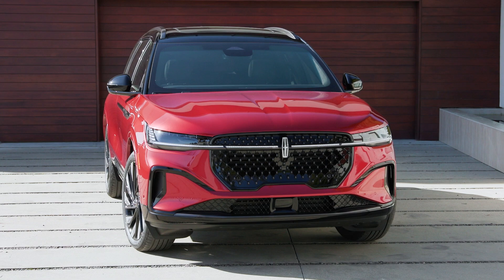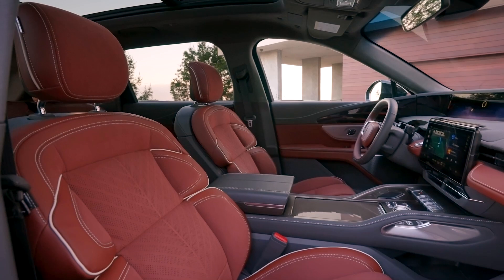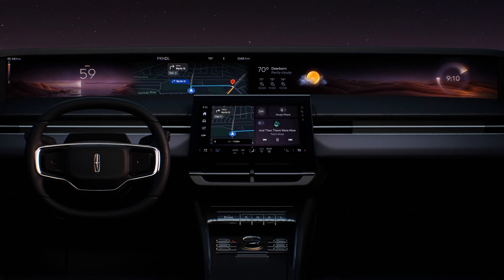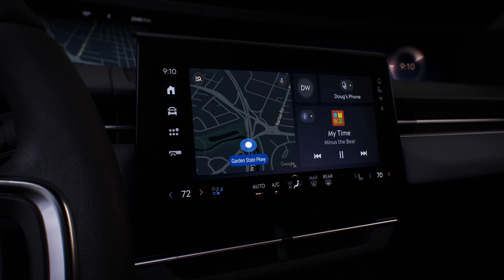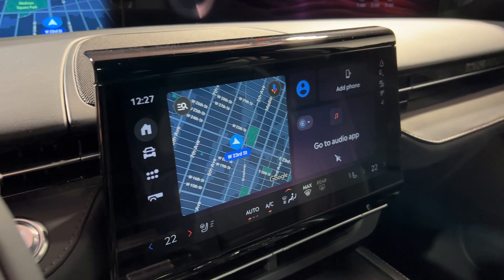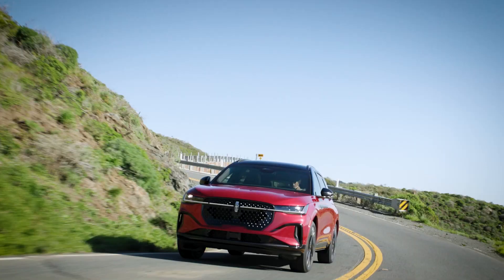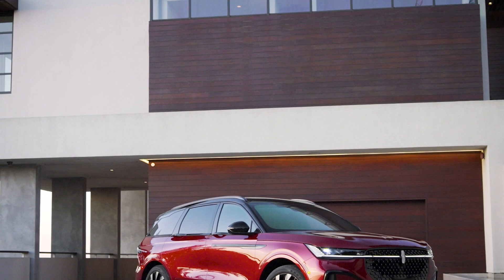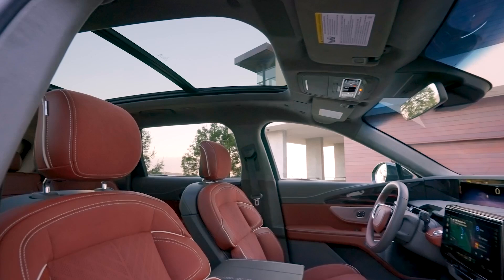2024 Lincoln Nautilus Design Interview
Rides & Drives Editor/Publisher, Harvey Briggs, goes behind the wheel with Lincoln Global Design Director, Kemal Curic, to hear first hand about the new Lincoln Nautilus and the inspiration for its spectacular digital display that spans the width of the entire dash.